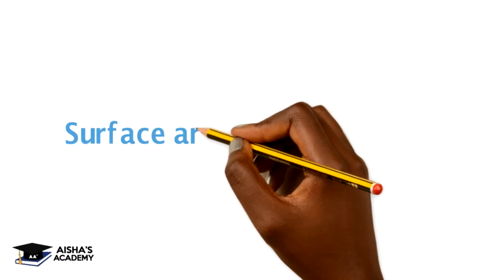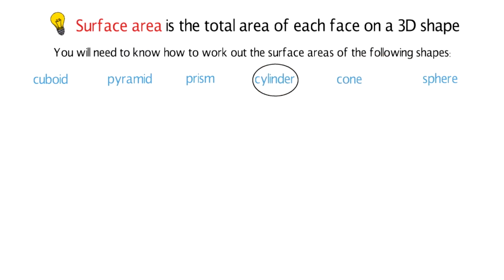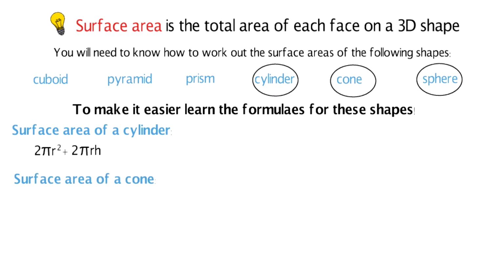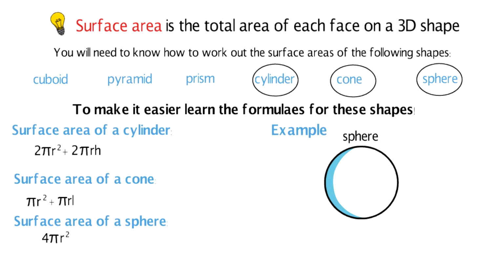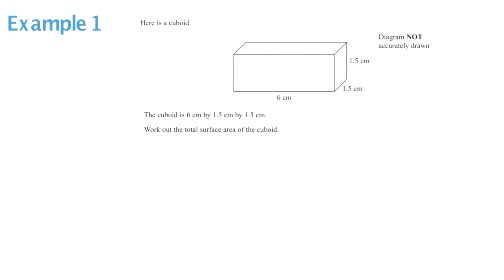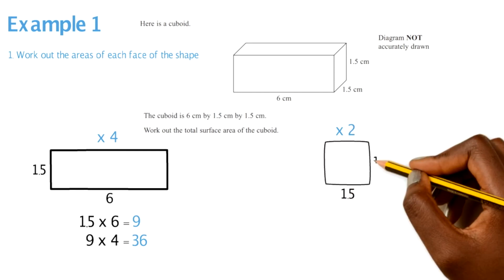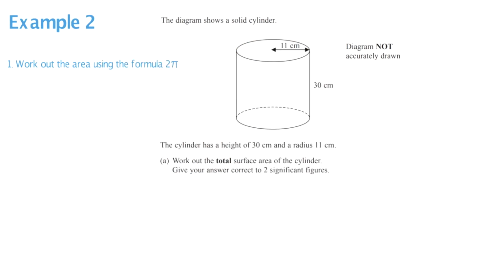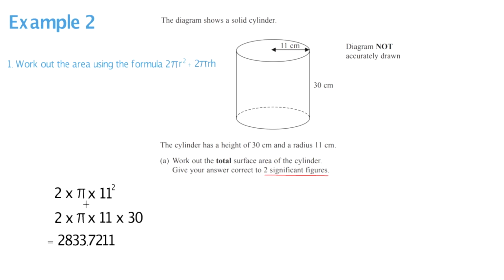SURFACE AREA OF 3D SHAPES | GCSE MATHS 9-1 | EDEXCEL, AQA, CIE, OCR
This video is about the surface area of 3D shapes and includes:

00:24 Surface area explanation
02:30 Practice Questions